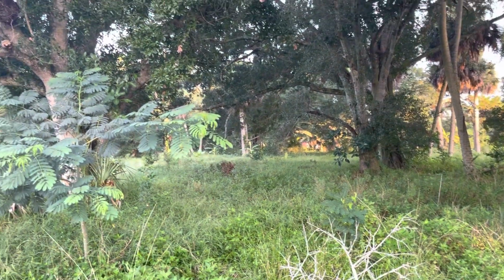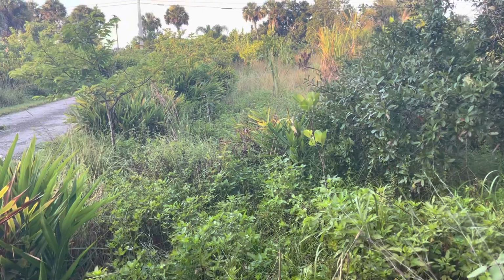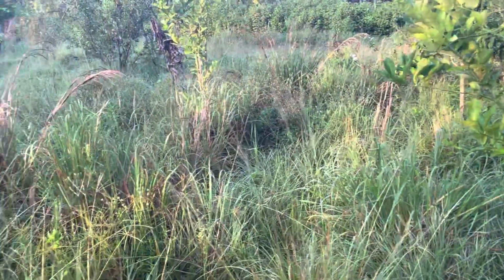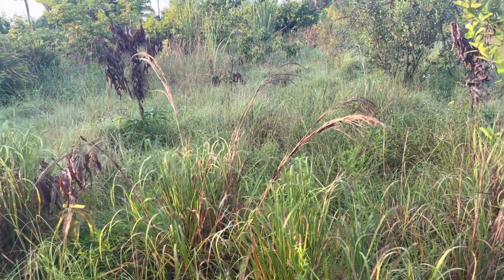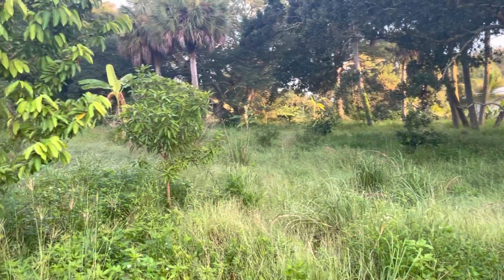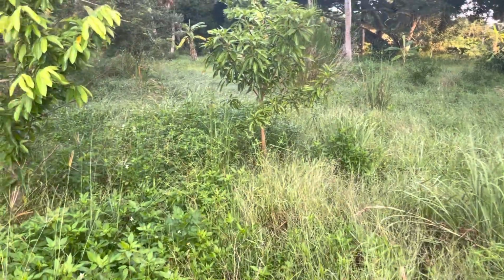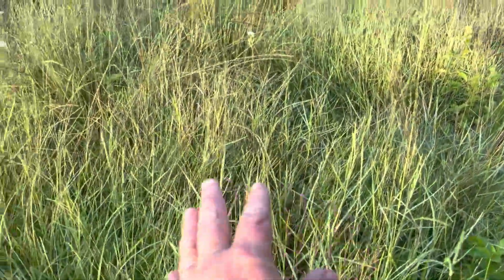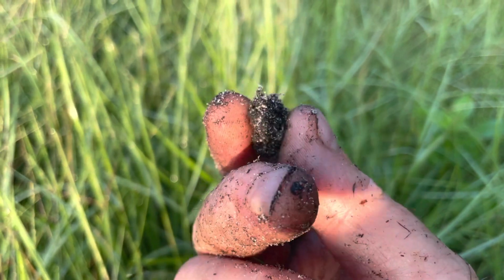Biodynamic Natural Farming, Increasing the biology in your orchard floor to grow tropical fruit.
I discuss orchard floor management for growing high dollar tropical fruit naturally in Florida for the environment. How by adding biology thru the application of biodynamic compost increases diversity in your system which for us is healthy fruit producing trees, plants at Frog Valley Tropical Fruit Farm.